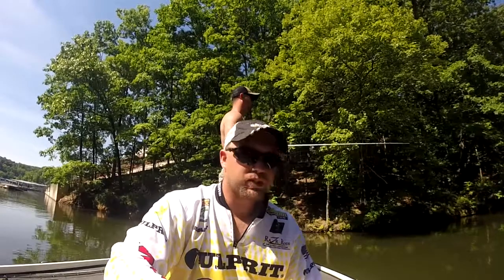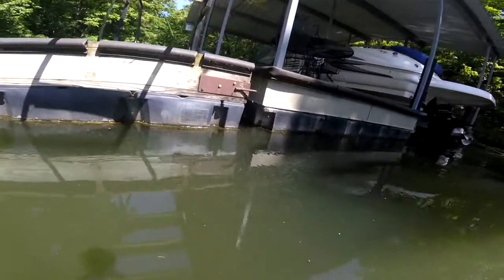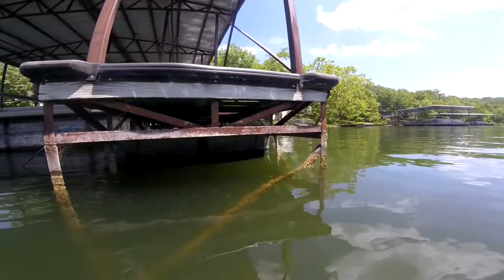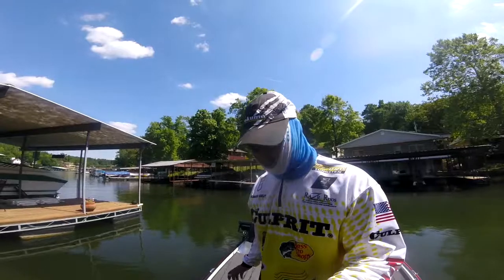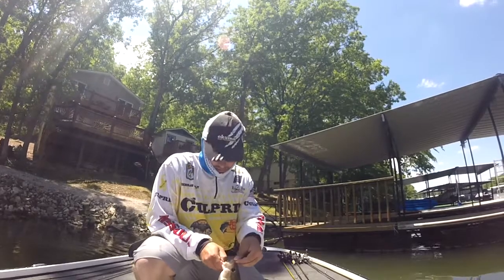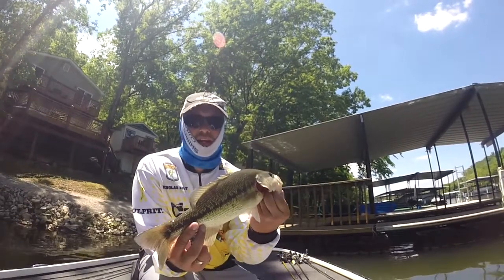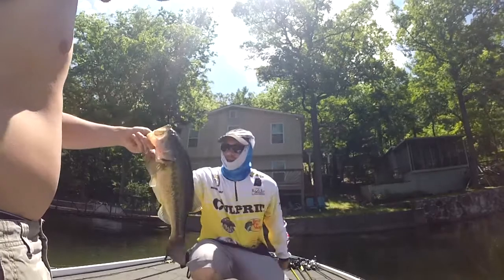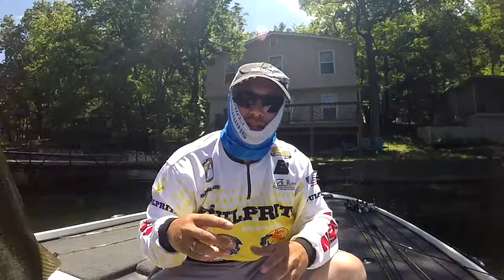How to catch fry guarders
This video shows the effectiveness of catching fry guarders. Its a great way to get a quick limit and a fun way to pass a day of fun fishing.